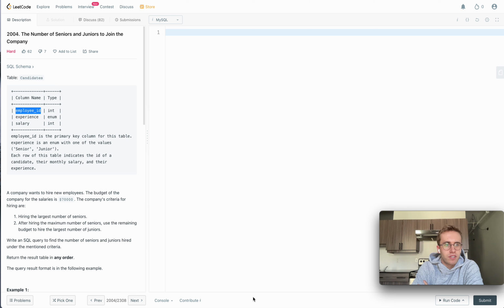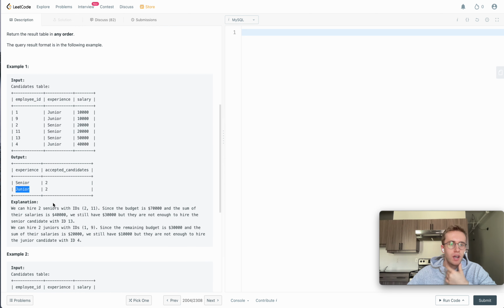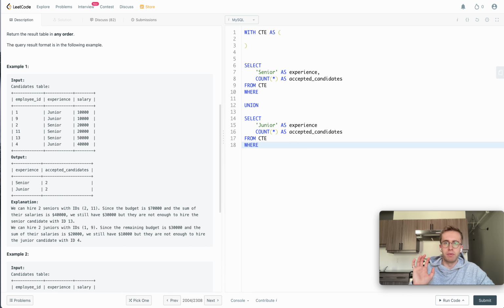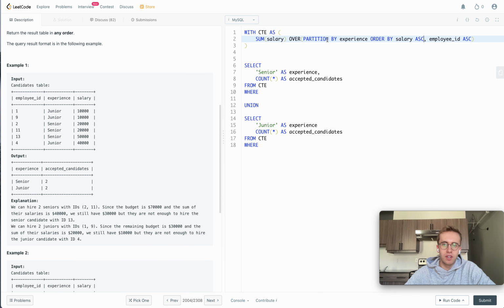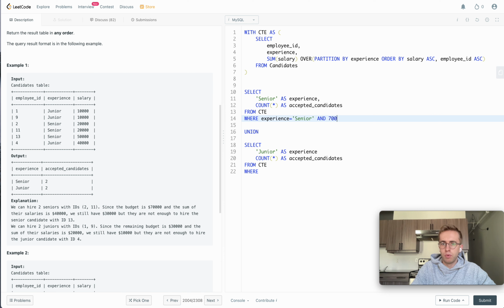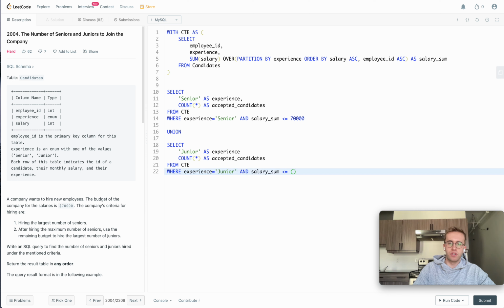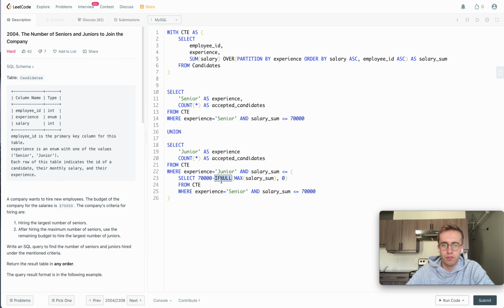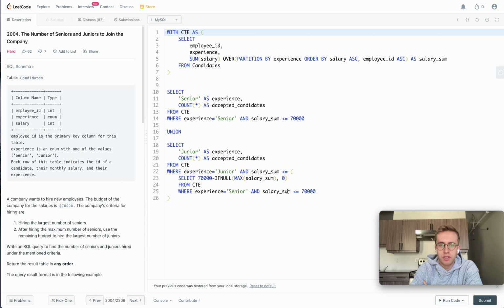2004. Number of Seniors and Juniors to Join the Company - LeetCode SQL Solution [HARD]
Today I solve and explain a Medium level difficulty leetcode SQL problem using MySQL called "2004. Number of Seniors and Juniors to Join the Company"

Checkout my Blog Post:  "Reflecting on 1 Year of LeetCode"

Hope this helped a little - have an awesome day!